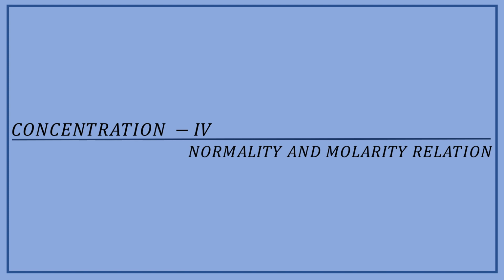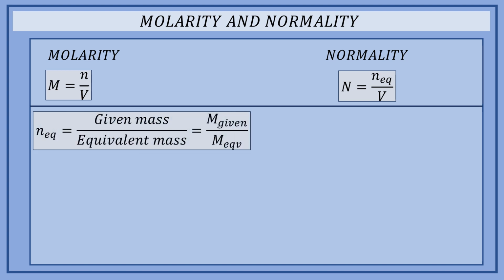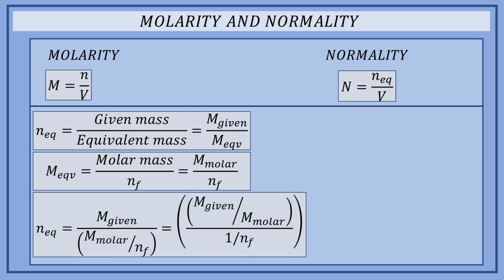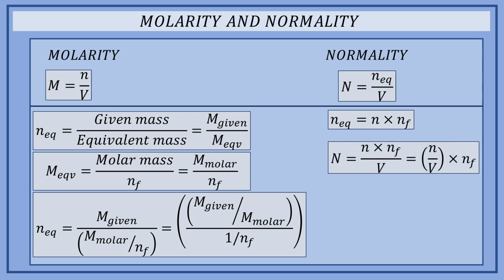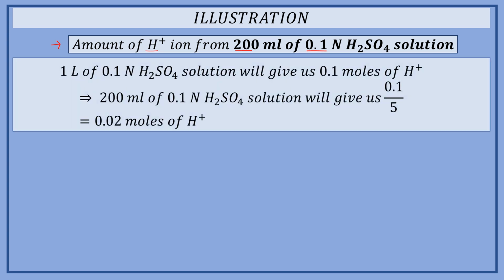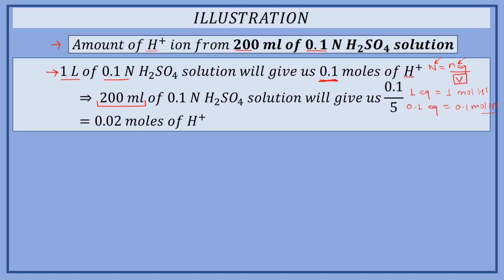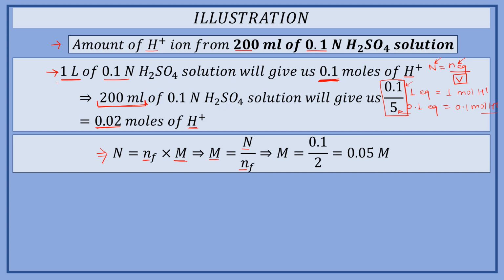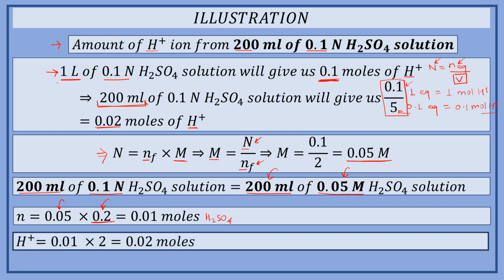CONCENTRATION - MOLARITY AND NORMALITY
Normality| Molarity| Number of moles| Some basic concepts of chemistry| Class 11| Equivalent weight| Equivalence

Concentration is the way of expressing the quantity of solute in a given amount of solution.
Molarity let us know the number of moles in a unit volume of a solution whereas Normality represents the number of equivalents in a unit volume of solution. The concept of normality is very important as it is directly connected to titration. Once we have realised that in a chemical reaction the number of equivalents of participating reactants and products are equal, we can use the definition of normality to calculate the number of equivalents. subsequent calculations can be done on the given chemical equation. Equating the number of equivalents in a chemical reaction can help us to solve questions quickly.

This concept is one of the basic concepts which is very useful for the students preparing for JEE/NEET and CBSE board.